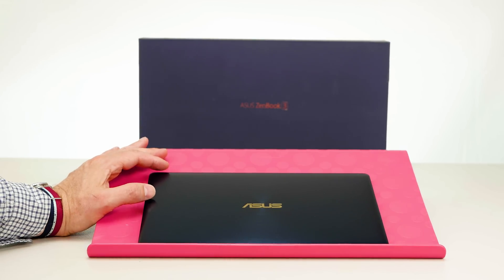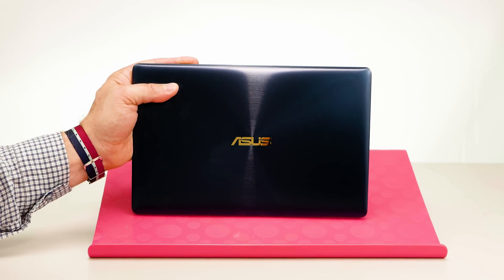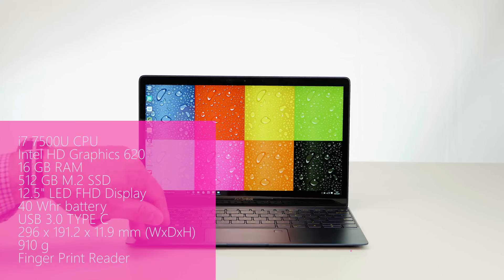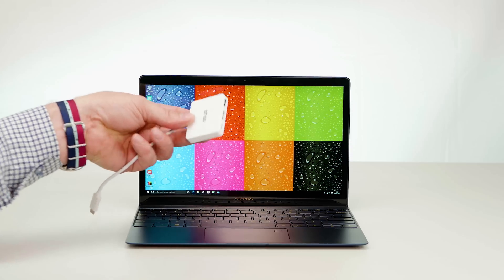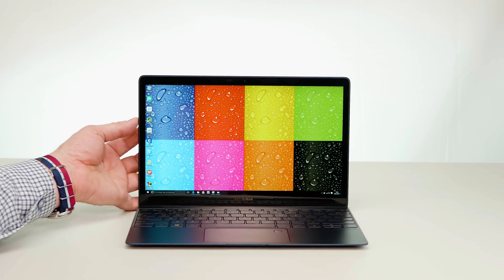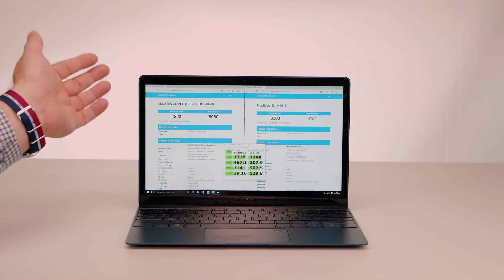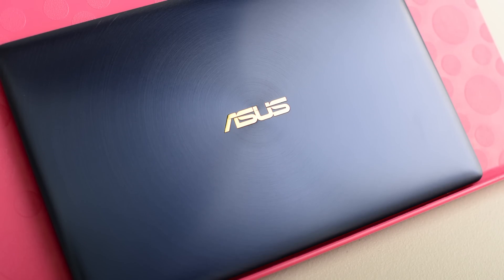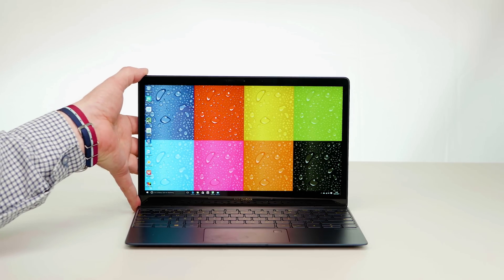ASUS ZenBook 3 REVIEW UX390UA Kaby Lake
ASUS ZenBook 3 REVIEW UX390UA The world’s most prestigious laptop with unprecedented performance To say that ZenBook 3 is a new generation of ZenBook is a huge understatement — it’s ZenBook reimagined for the next era of mobile computing. Every single precision component and every elegantly crafted detail has been completely re-engineered and redesigned to make ZenBook 3 the most sophisticated ZenBook yet. It’s lighter, thinner, stronger, impossibly powerful — and utterly beautiful. Simply, it’s the world’s most incredible laptop. Say hello to ZenBook 3.

Laptop is available from Harvey Norman, Bing Lee, ASUS Shop and select channel partners from $2,699 AU

Laptop is available from Harvey Norman, Bing Lee, ASUS Shop and select channel partners from $2,699.

Samsung EVO Sata SSD